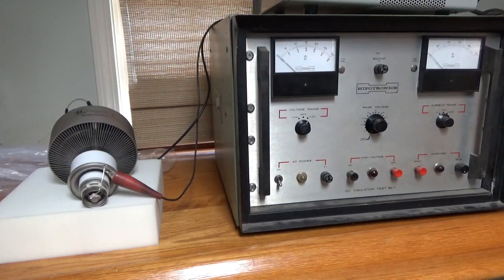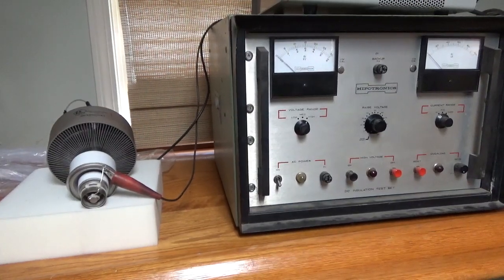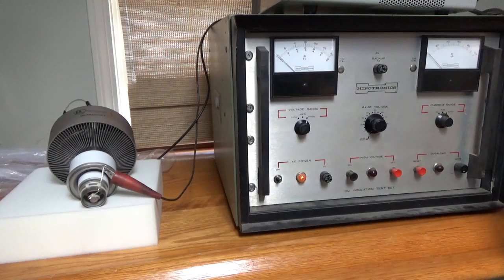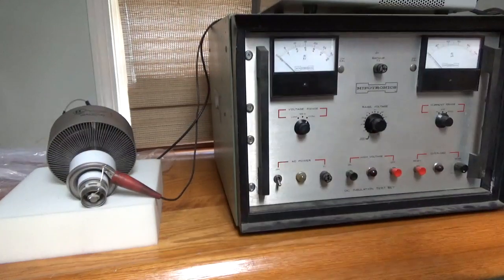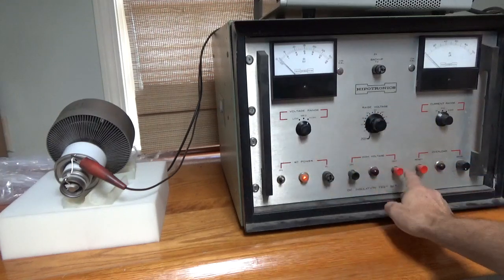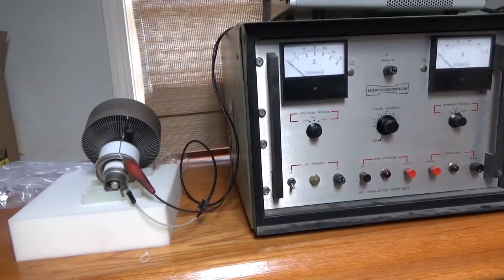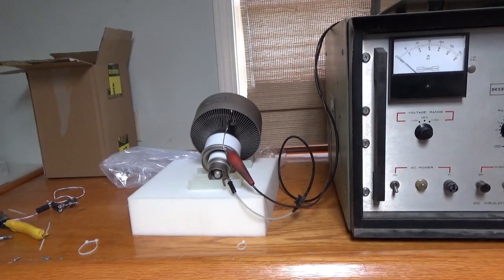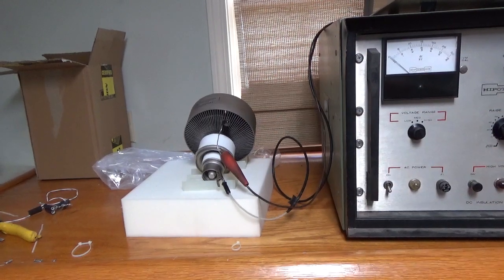Correct Method Of Hi Potting An Electron Tube 3cx6000a7 Yu-148 Penta Labs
Here I show the correct method of hi potting an Electron tube

73